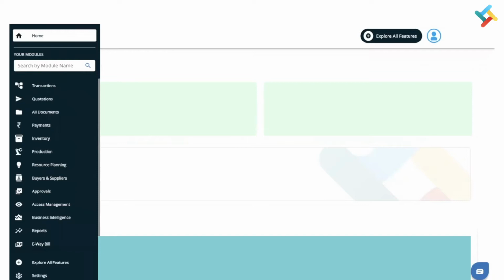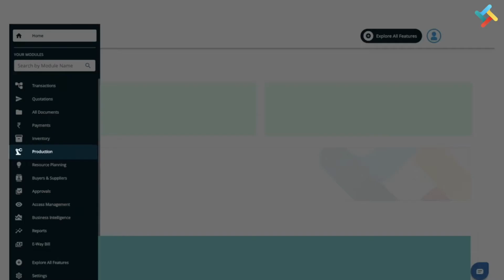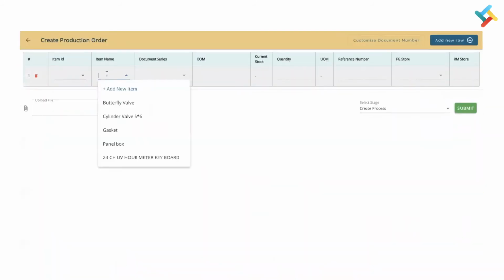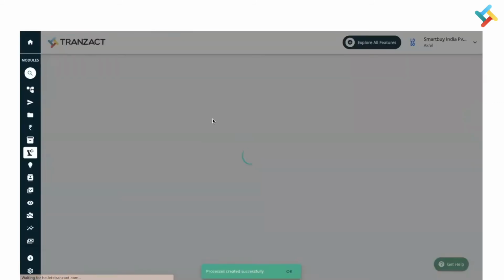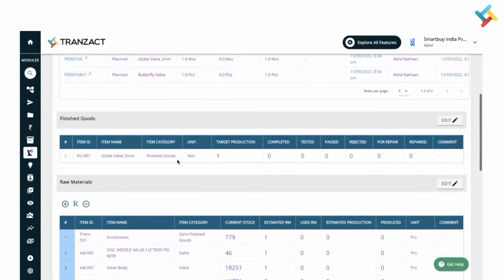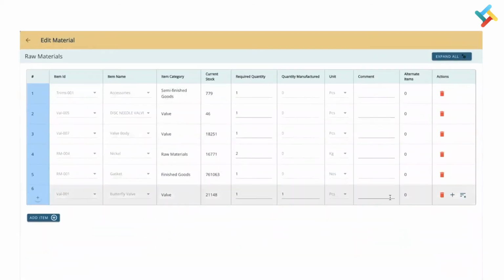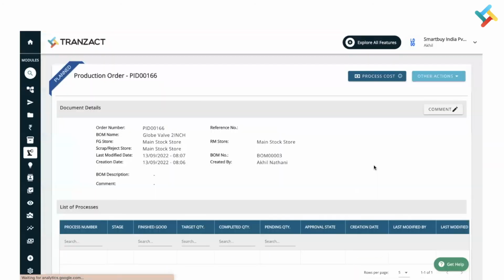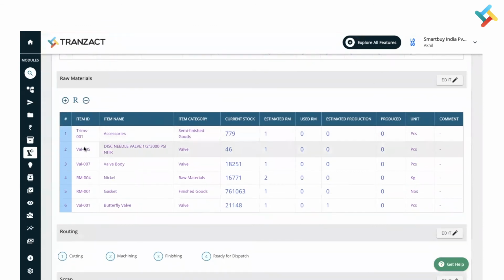How to skip production of child BOM on TranZact?